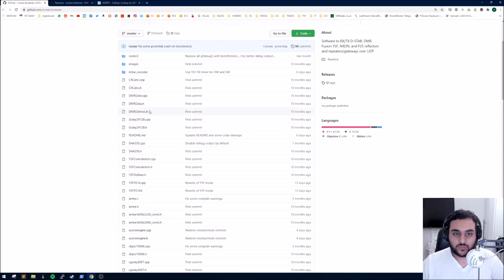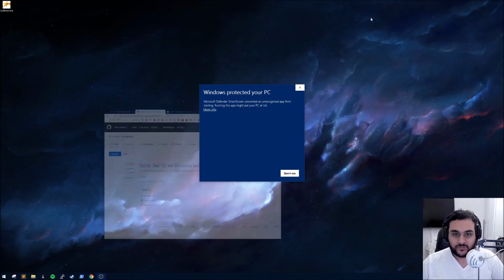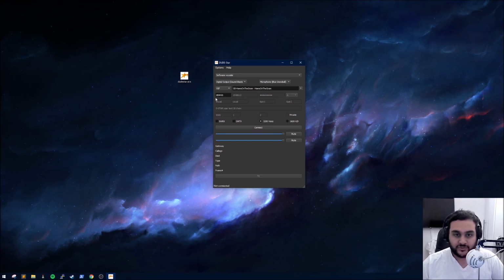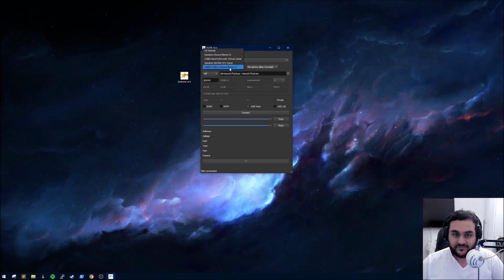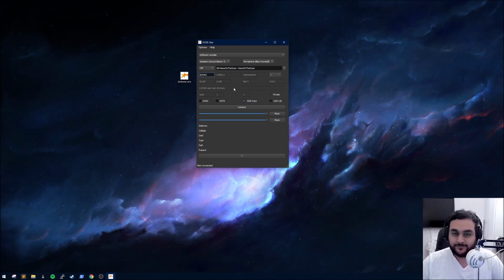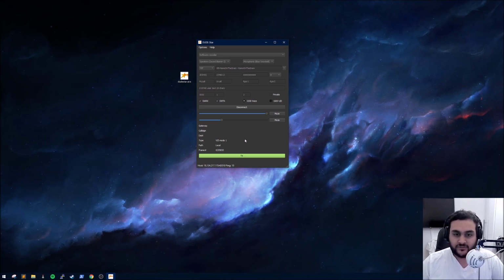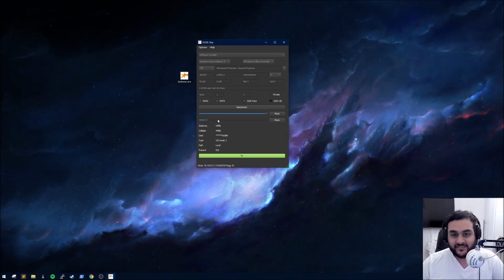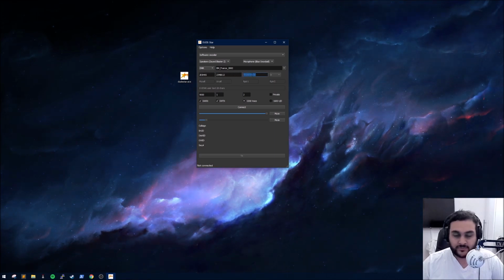DMR and Fusion Radio for FREE on a Windows PC - DudeStar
DMR and Fusion Radio for FREE on a Windows PC:
Transmit and Receive Digital Mode Radio including DMR, Yaesu Fusion YSF, DStar, M17, P25 and NXDN for free using DudeStar on a Windows PC.

You must be a licensed amateur radio operator to use Dudestar software.